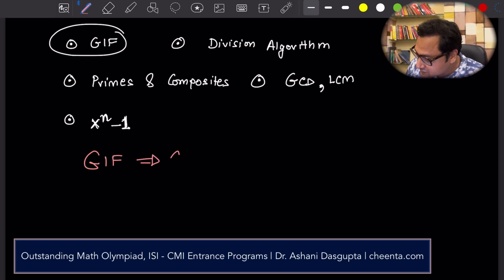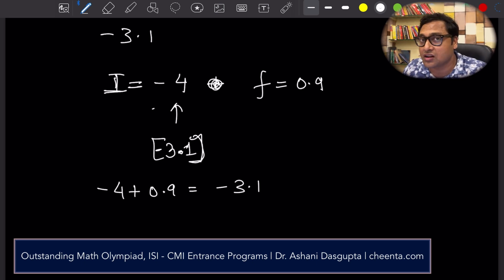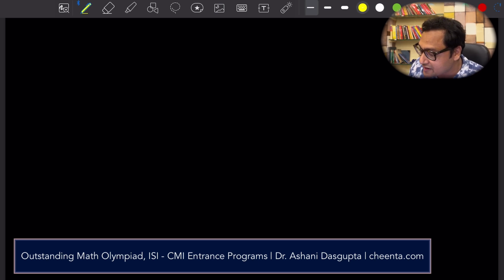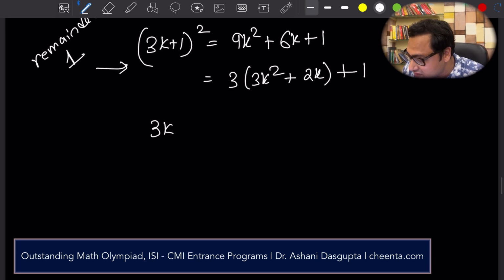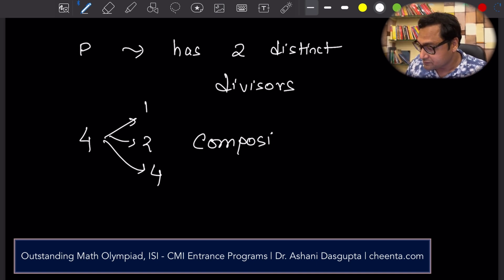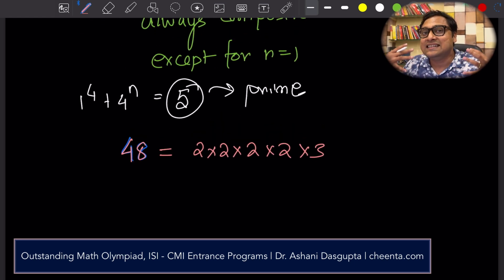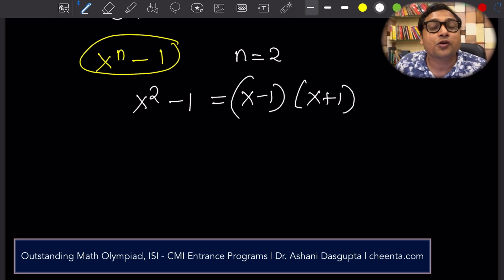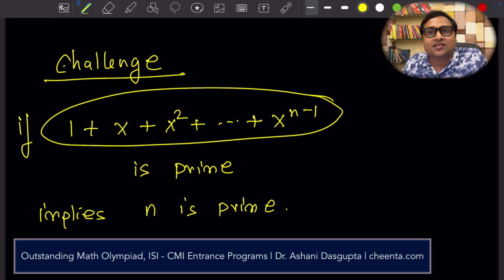IOQM Revision | Beautiful Number Theory Part 1 | Math Olympiad Preparation